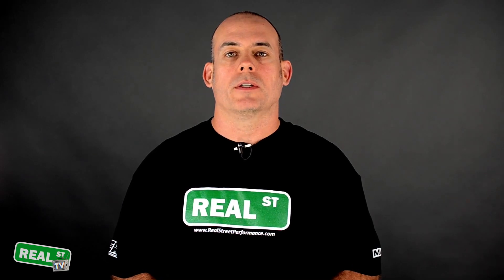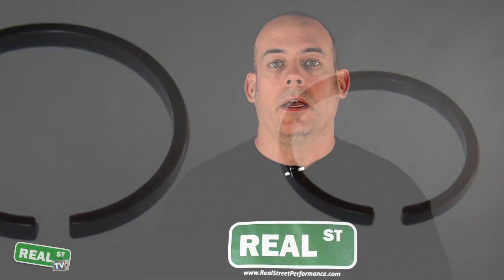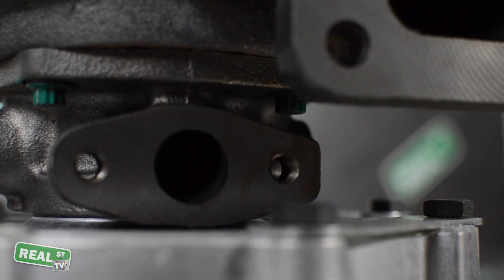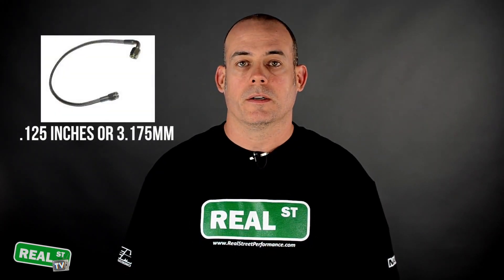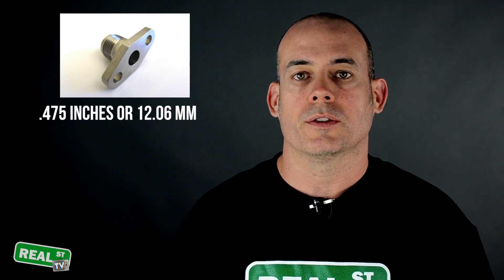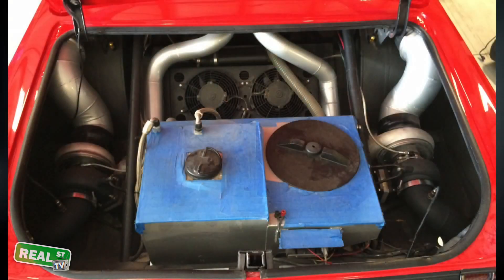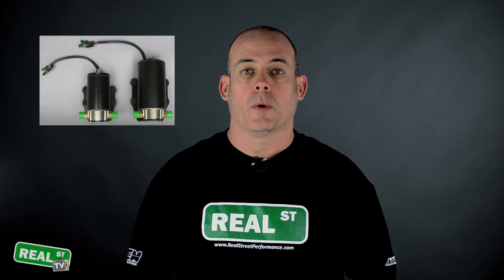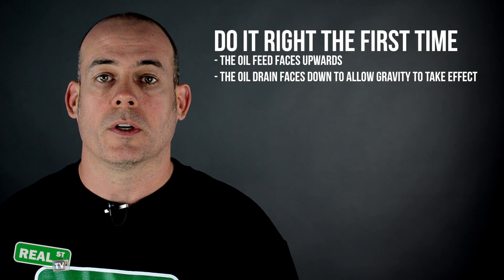How to Correctly Diagnose a Smoking Turbo - Jay's Tech Tips # 25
We're back with a brand new Jay's Tech Tips - Jay covers how to correctly diagnose a smoking turbo!
SHOW MORE